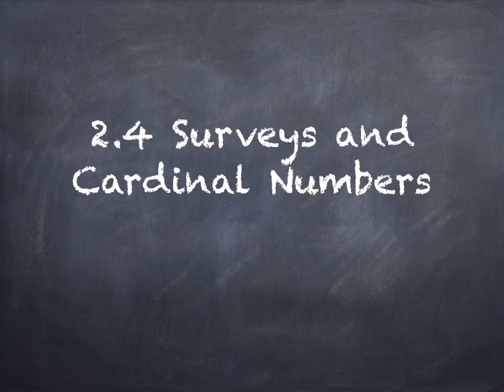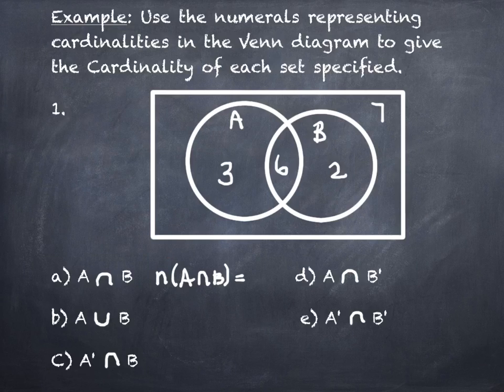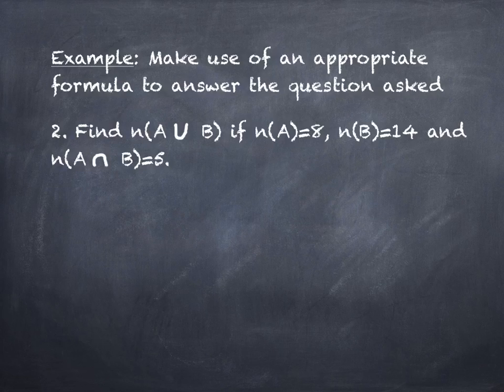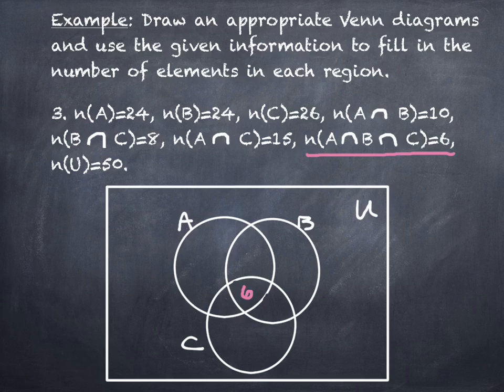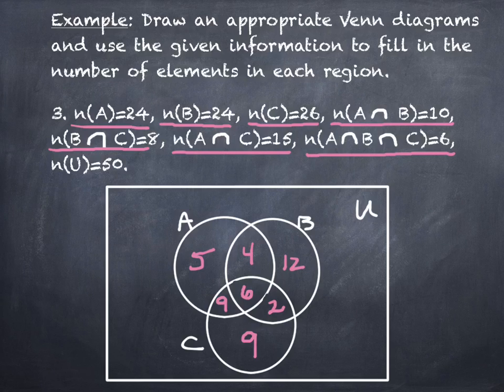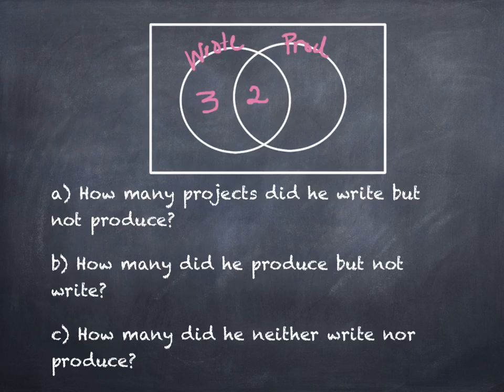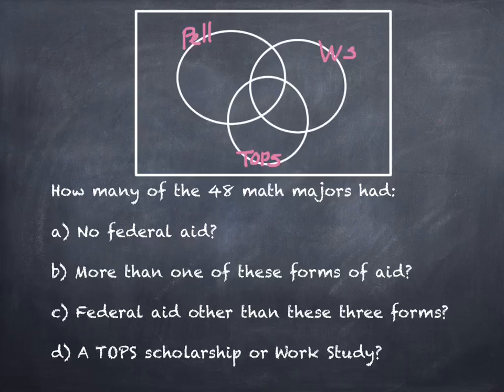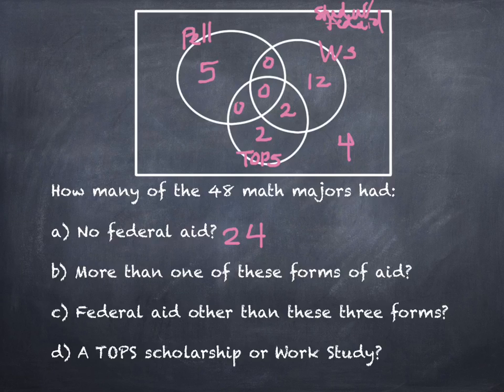2.4 Surveys and Cardinal Numbers